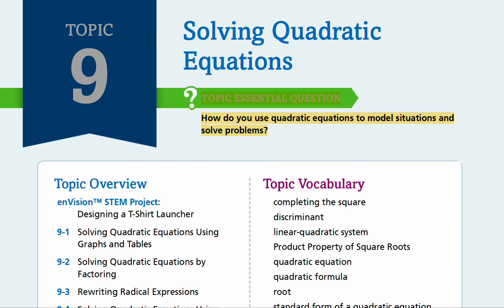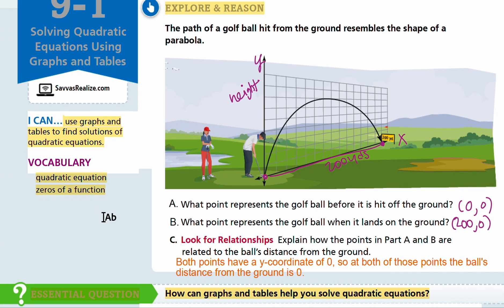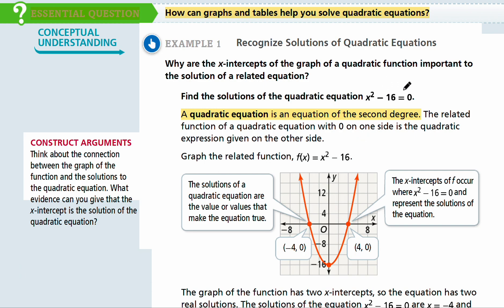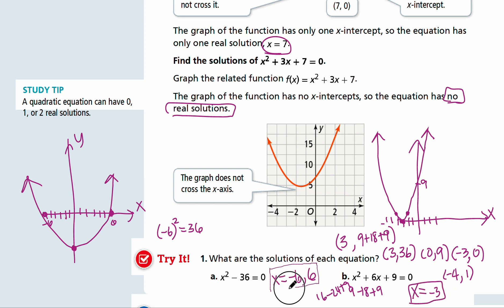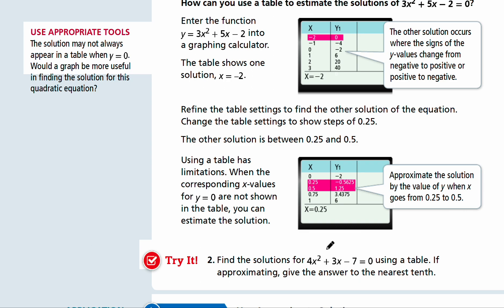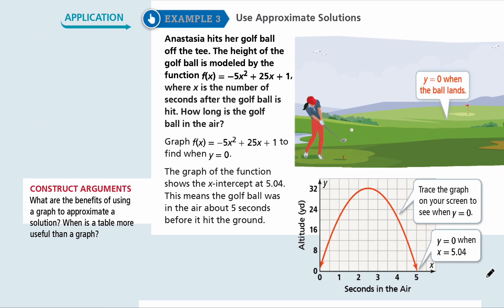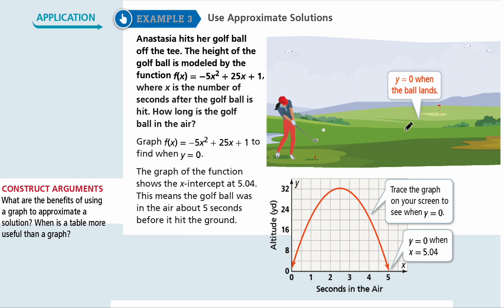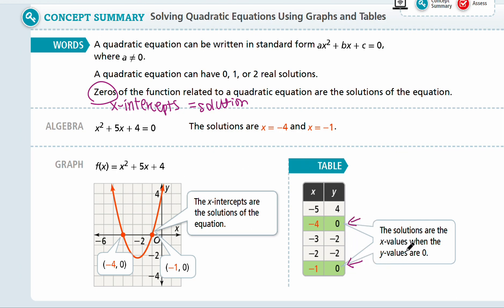EnVision Algebra 1 Lesson 9-1: Solving Quadratic Equations Using Graphs and Tables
🦋 enVision Algebra 1 Common Core 2018

🦋 Topic 9: Solving Quadratic Equations
• How do you use quadratic equations to model situations and solve problems?

🦋 Lesson objective
• By the end of this lesson, you will be able to use graphs and tables to find solutions of quadratic equations.

🦋 In Explore & Reason, we will explore a graph of quadratic function in context.
🦋 In Example 1, we will Recognize Solutions of Quadratic Equations.
🦋 In Example 2, we will Solve Quadratic Equations Using Tables.
🦋 In Example 3, we will Use Approximate Solutions.